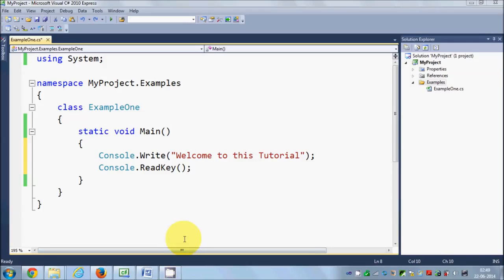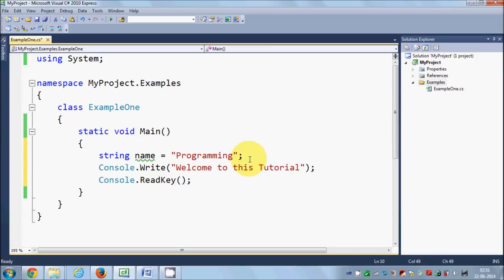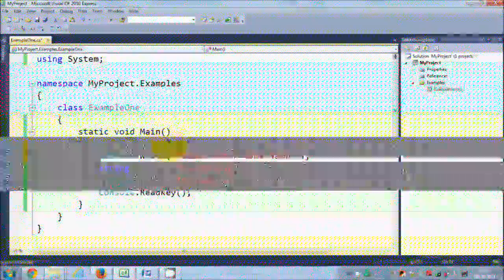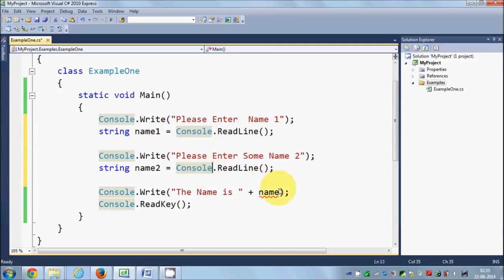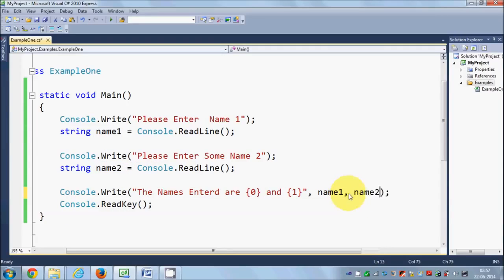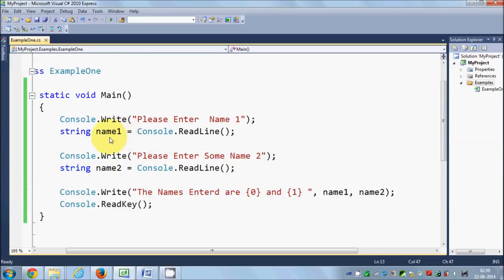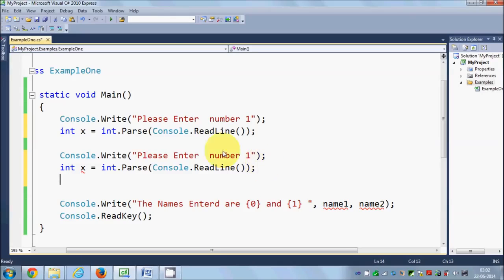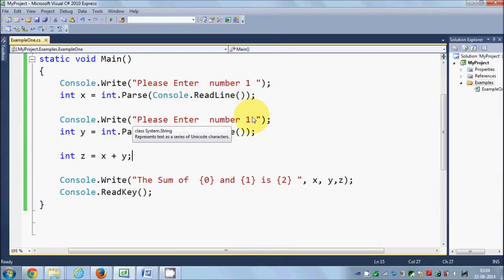C# Beginners 2 - Input & Output To Console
c# programming books
c# program ideas
c# program arguments
c# program add two numbers
c# program as service
c# program auto update
c# program button click
c# program background
c# program examples
c# program exit
c# program download
c# program database